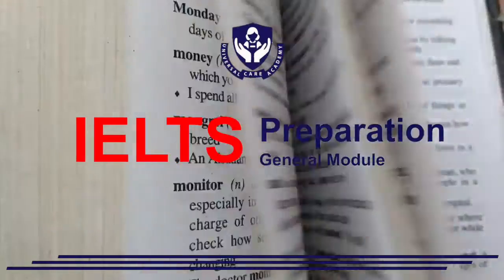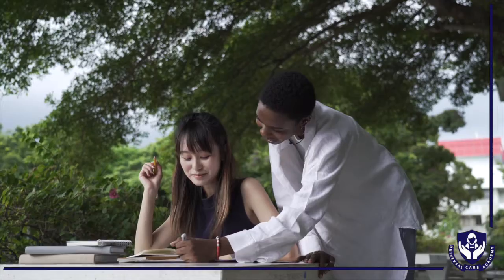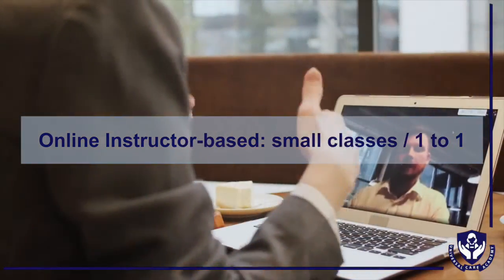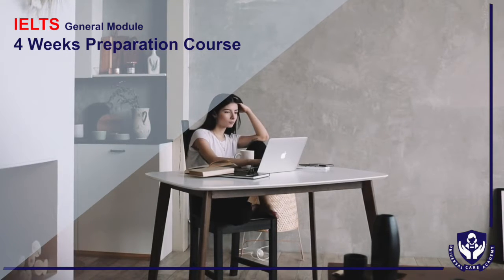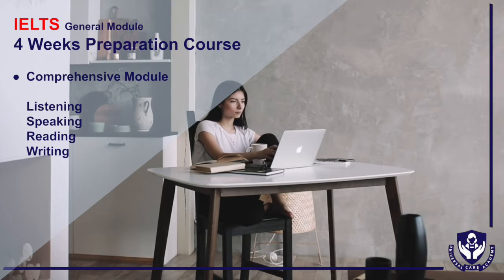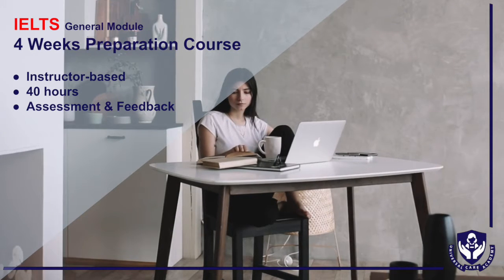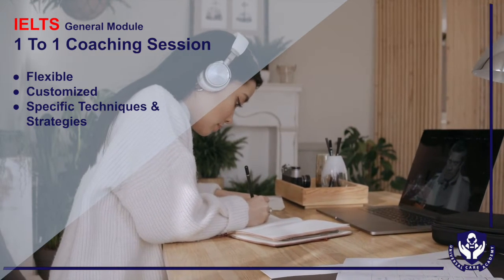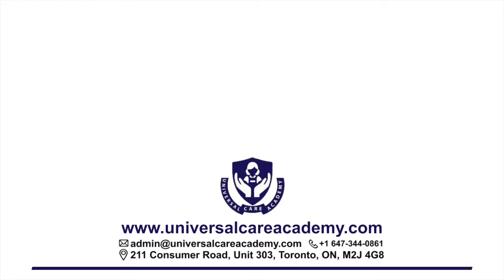IELTS Preparation Course at Universal Care Academy